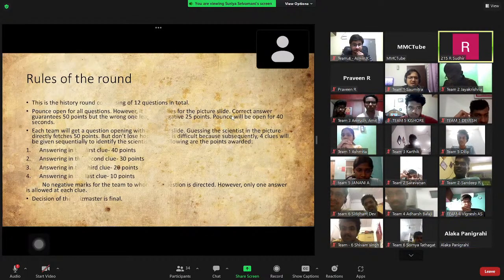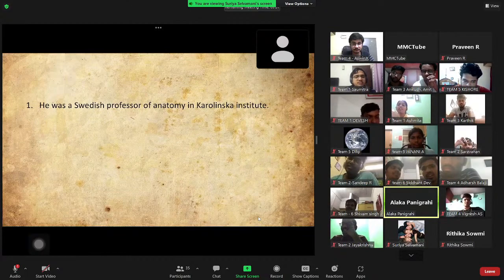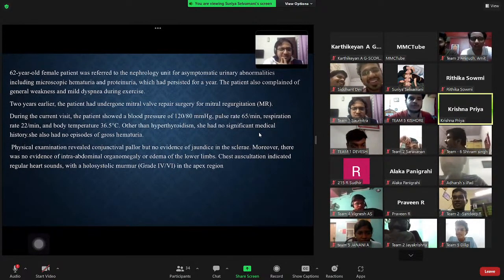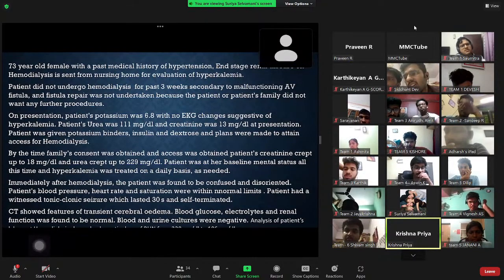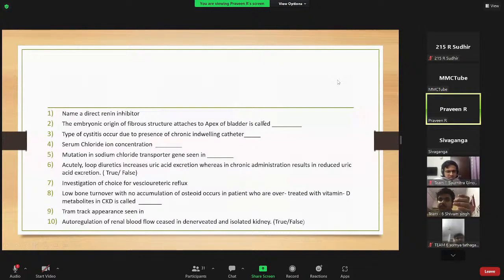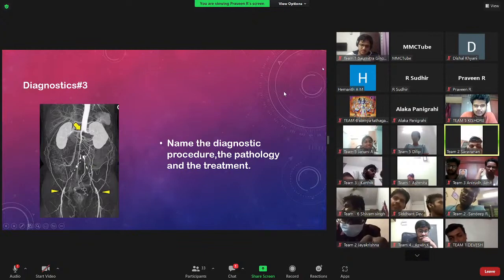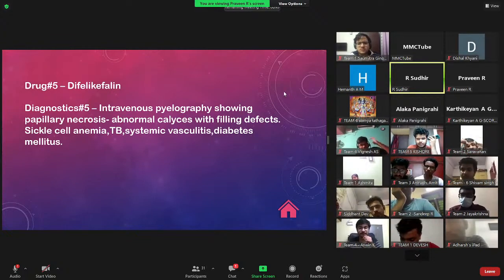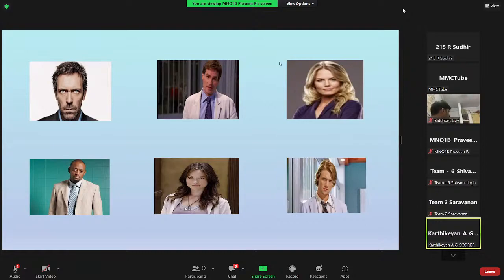Madras Medical College - RENONE FINALS - Genesis 2022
RENONE - An Online Quiz on the Renal System conducted by Madras Medical College ahead of Genesis 2022, to be held from October 19-22, 2022.

After an intense online battle among 250+ teams, we have our 6 finalists!

Team 1 -  Team SAD - Ashmita Jain, Devesh Dharmarajan, Saumitra Ginodia - Seth GS Medical College
Team 2 - Brahmastra - Saravanan S, Sandeep R, Jayakrishna J - JIPMER
Team 3 - Angiotension - Amit Kumar SIngh, Karthik L, Anirudh Srinivasan - JIPMER
Team 4 - Beta Catenin - Aswin K, Vignesh AS, Adharsh Balaji S - ESIC Medical College and PGIMSR, Chennai
Team 5 - Wolves of Sherrington - Dilip S, Kishore Gnaesshwar R, Janani A - Madras Medical College
Team 6 - Shivam Singh, Somya Tathagat Behera, Siddhant Dev - IMS BHU